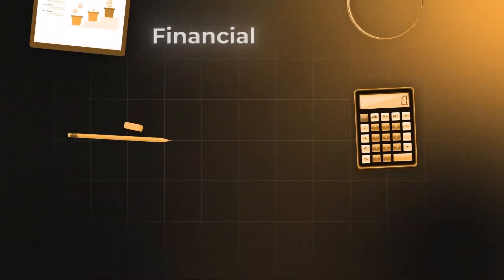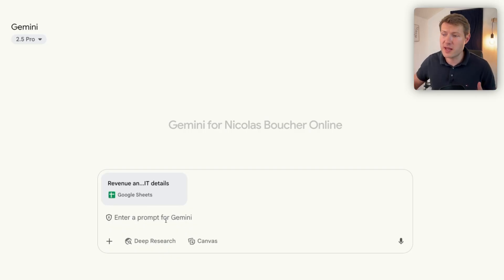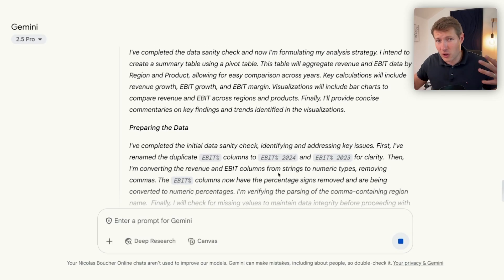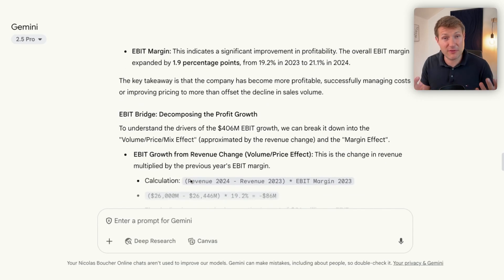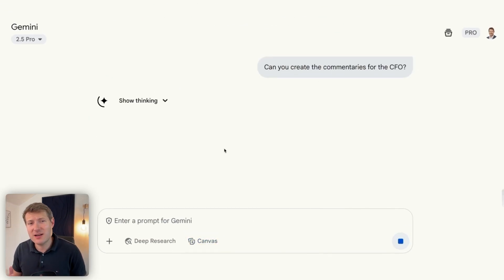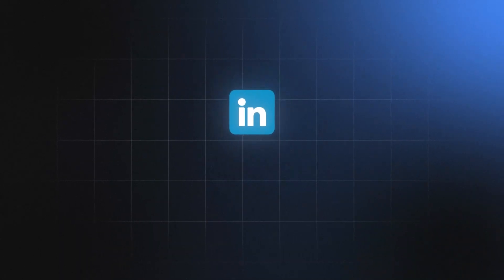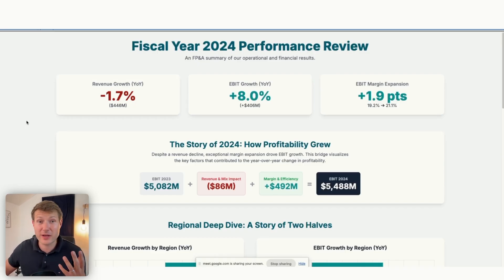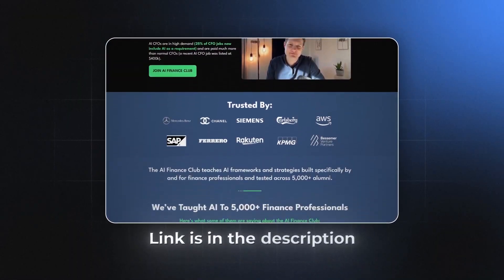Building a Financial Analysis With Gemini in 5 Minutes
In this video, I build a real financial analysis in just 5 minutes using Gemini.

00:00 Intro
00:35 Financial analysis with Gemini
03:53 Canvas
05:07 Final result
05:47 AI Finance Club